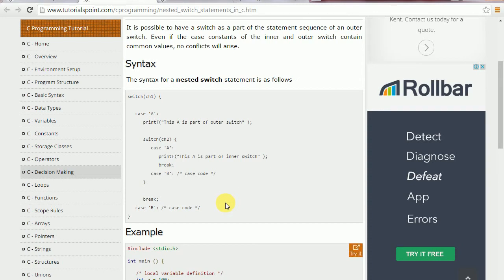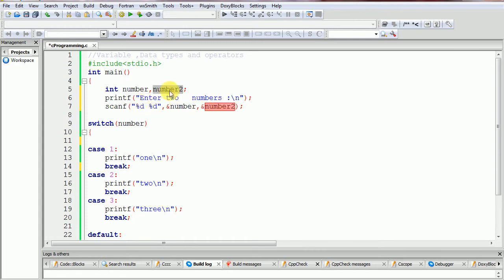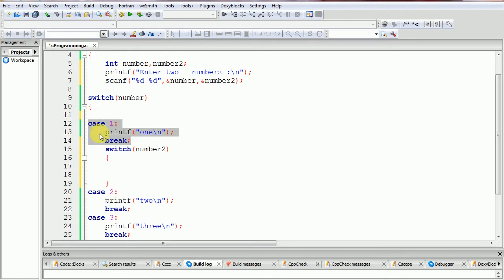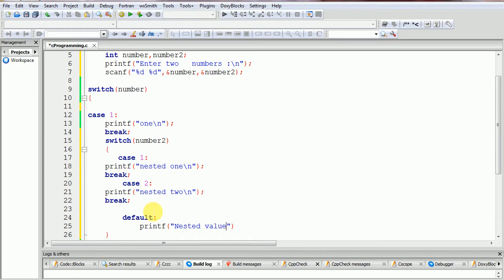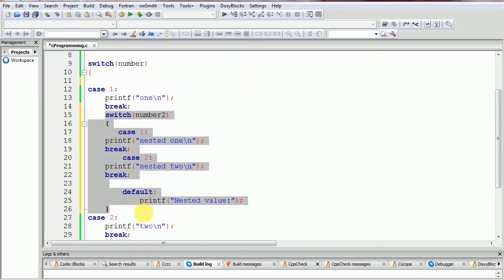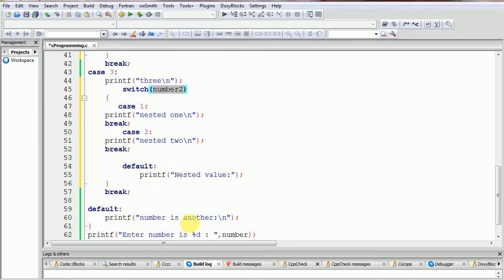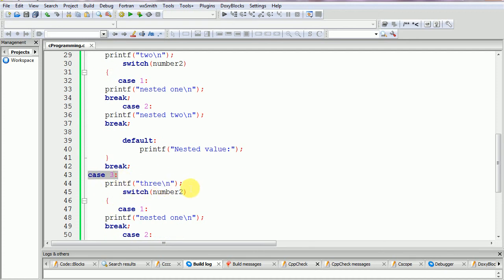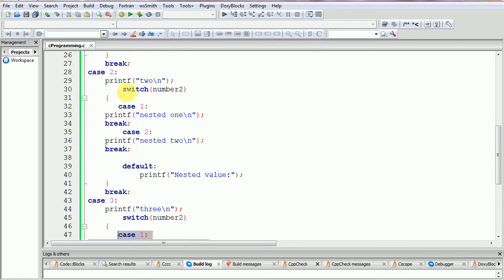nested switch statement in c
nested switch statement in c for beginners